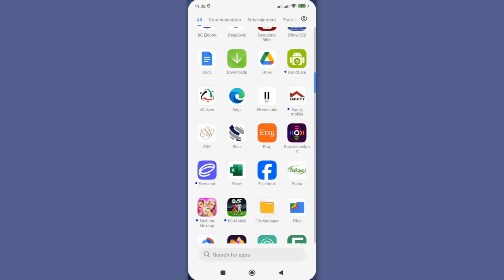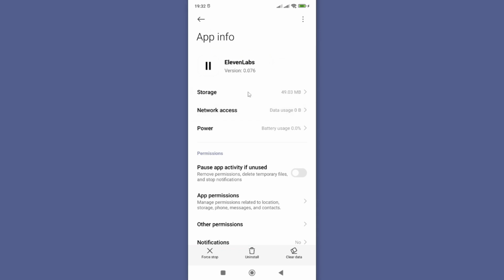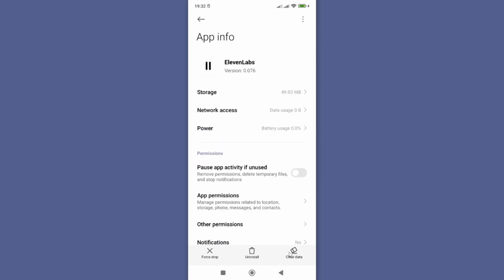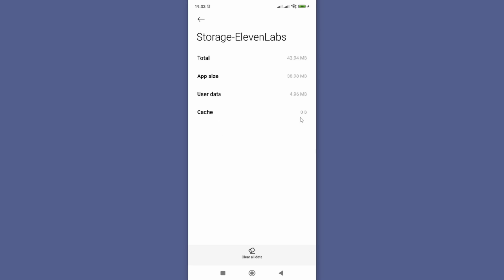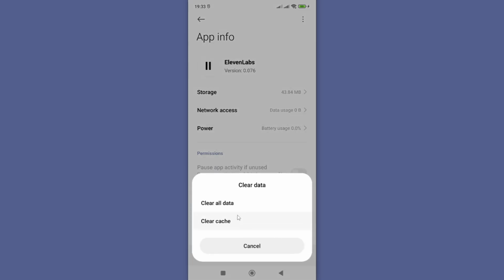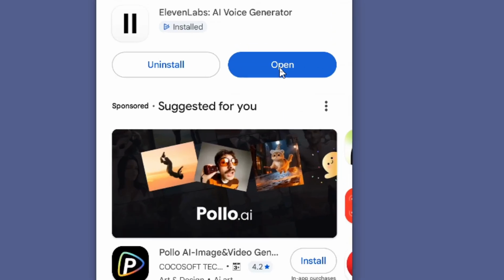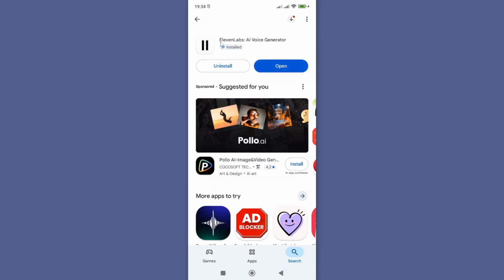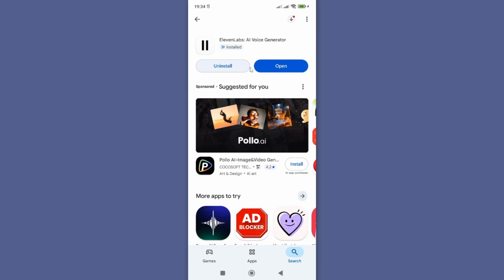How To Troubleshoot ElevenLabs App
In this video, you’ll learn how to troubleshoot common issues in the ElevenLabs app quickly and easily. If the app is crashing, not loading, lagging, or features aren’t working properly, this step-by-step guide will help you fix the problem and improve performance.

📌 What you’ll learn:

How to fix ElevenLabs app crashing and loading issues
How to troubleshoot login or connection problems
How to solve performance glitches and app errors
Basic fixes for Android and iPhone devices

Follow this simple tutorial to get the ElevenLabs app working smoothly again and enjoy a better user experience.